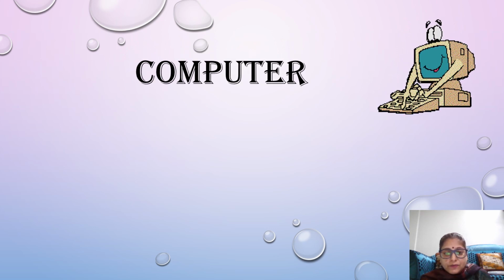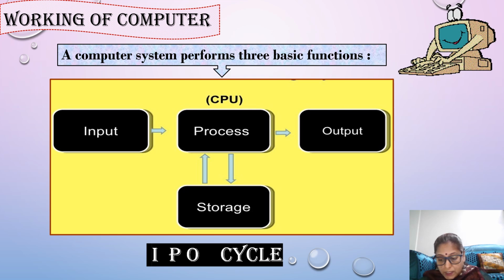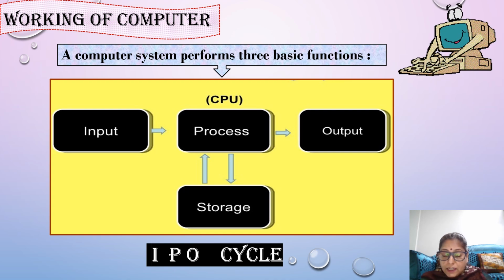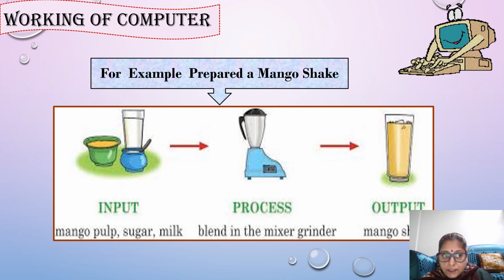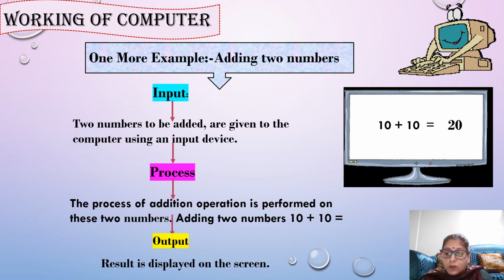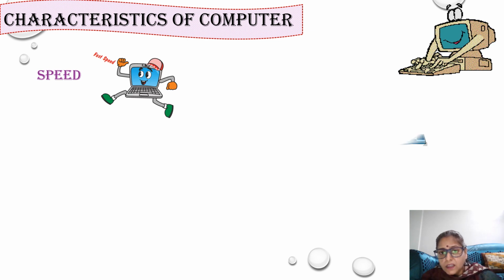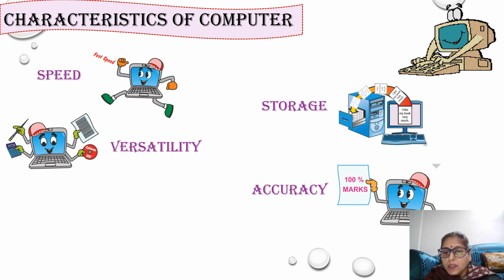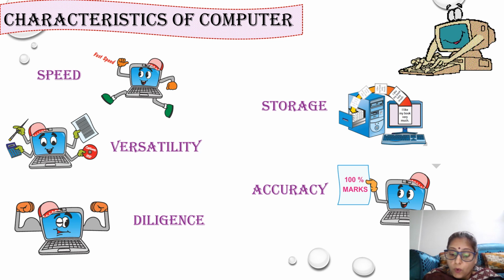class_3_computer_chapter_1_computer-Its working_part 2